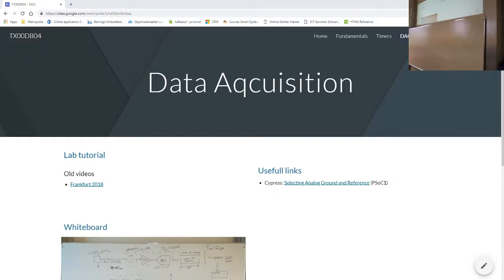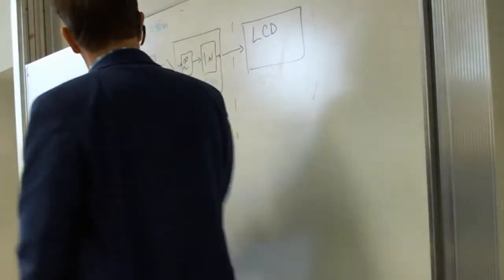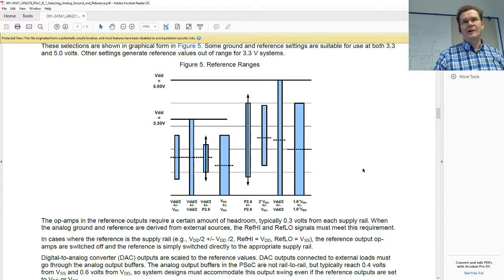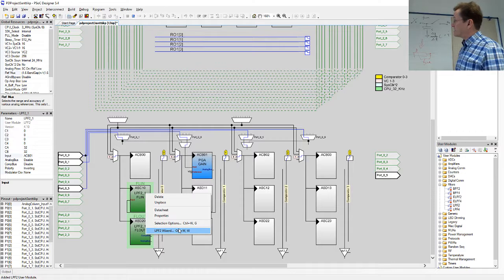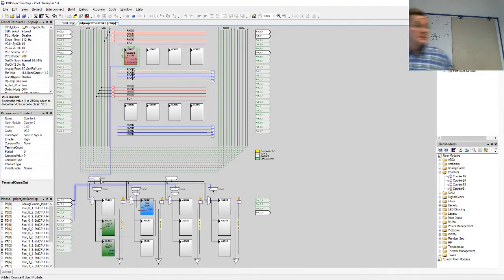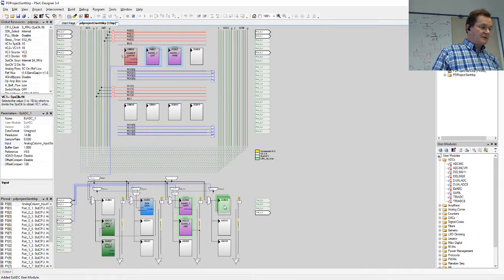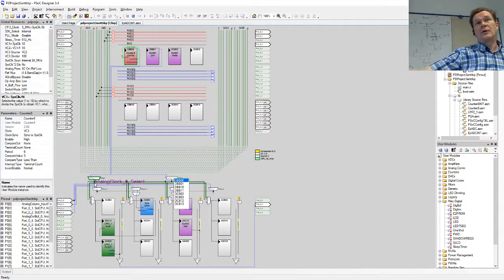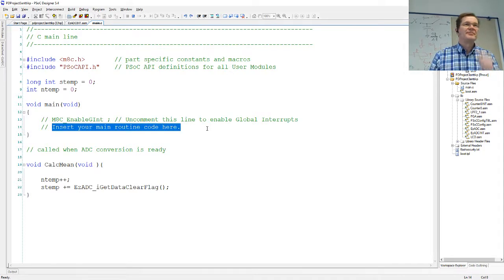PSoC 2019 04 10 A